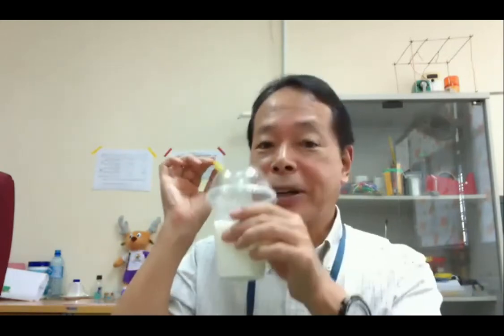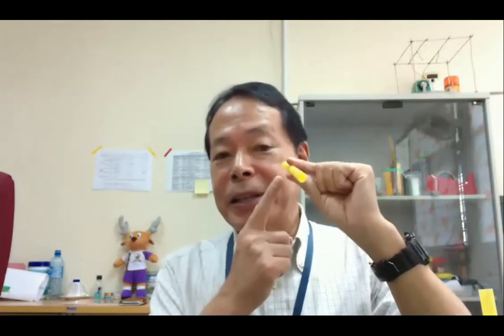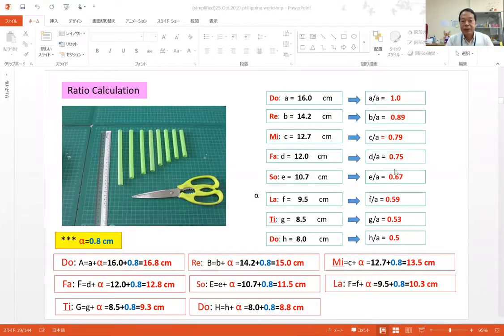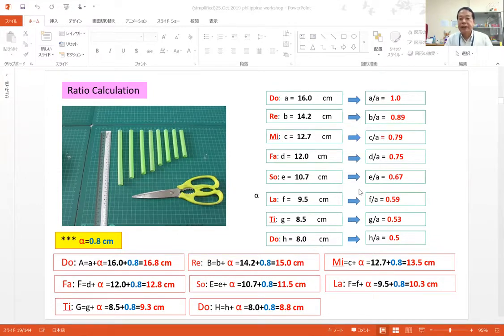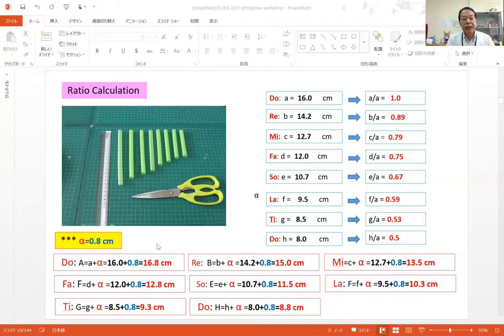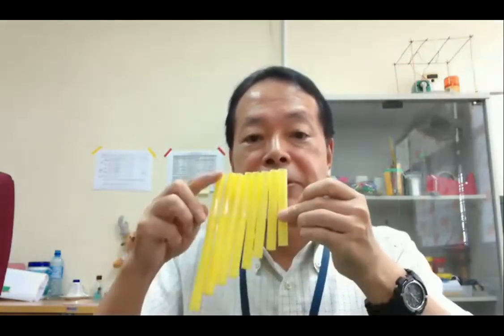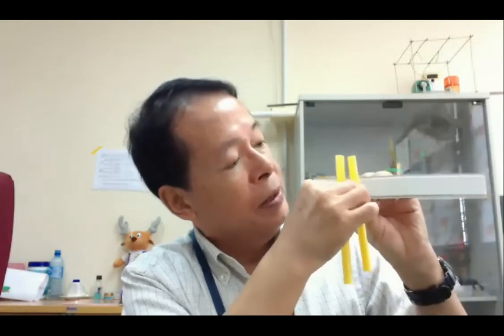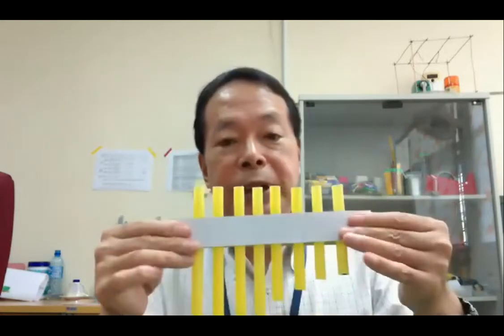Topic 1 10 Minutes Teaching Aids Straw pipe Simple music instrument